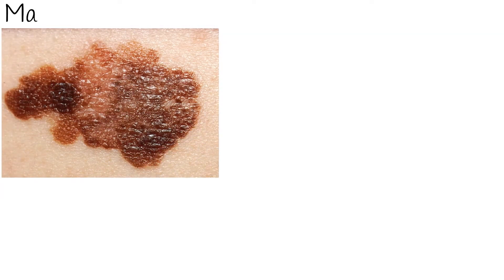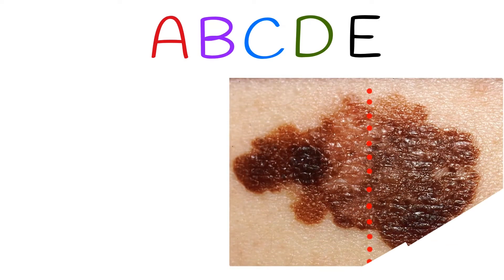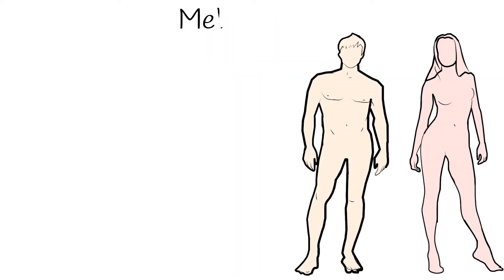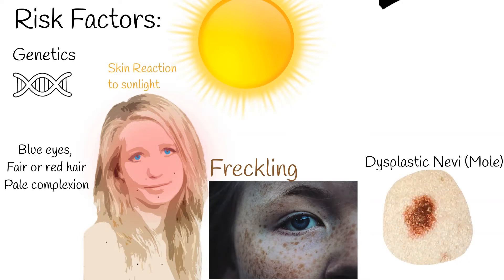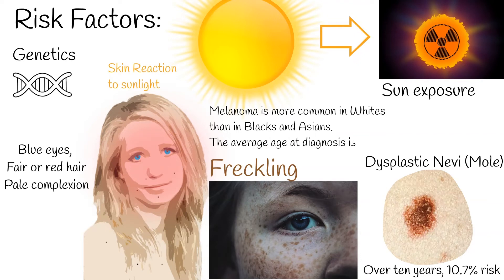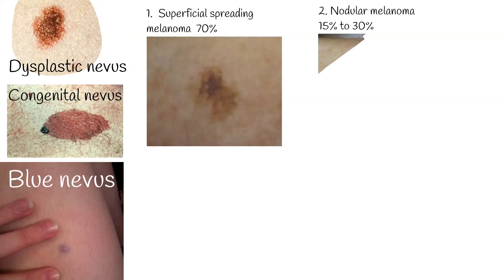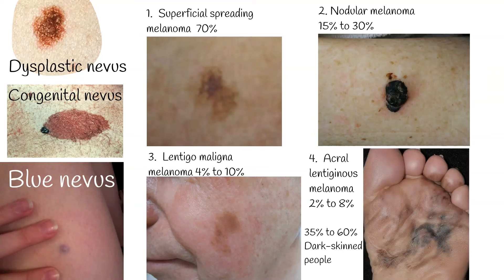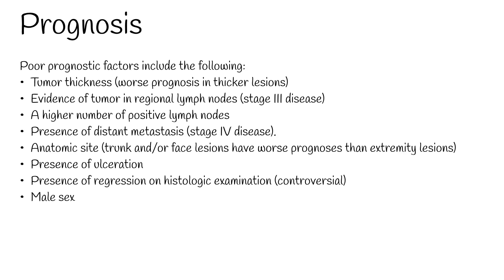Malignant Melanoma - How To detect Melanoma early; ABCDE rule. Types of Melanoma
Malignant Melanoma is the most serious and deadliest form of skin cancer. Because, It has  tendency to spread in distant areas of the body, which is called metastases.
Prognosis of melanoma highly dependent on stage of the disease.
In the early stages, melanoma can be treated successfully with surgery alone
For example: The five-year survival rate for patients with stage 0 melanoma is 97%.
 compared with about 10% for those with stage IV disease.
Therefore, early and correct diagnosis is key for ensuring patients have the best possible prognosis.
To diagnose melanoma as soon as possible, it is important to  know, primary characteristics of skin lesions, which potentially  can be melanoma.  The characteristics of melanoma are commonly known by the acronym ABCDE and include the following:
A – Asymmetry.  Skin lesion  is not symmetrical. You will be unable to divide it  2 symmetrical parts.
B - Irregular border.  Nevus has no prominent  border.  but irregular, ragged, notched, or blurred edges.
C - Color variations, especially red, white, and blue tones in a brown or black lesion.
D - Diameter greater than 6 mm.
E - Elevated surface.

Melanomas typically occur on the skin.  In women, they most commonly occur on the legs, while in men, they most commonly occur on the back.
Rarely melanoma can develop  in the mouth, intestines, or eye.
Only 25 % of melanomas develop from mole.  Majority cases aren’t  arise from nevus.
The cause of  A melanoma is  malignant transformation of melanocytes, that occurs after DNA mutation, most often secondary to excess sun exposure, especially in people with lighter skin.
Other risk Factors of Melanoma Include:
Genetics:  Positive family history.
Personal characteristics - Blue eyes, fair and or red hair, pale complexion; skin reaction to sunlight (easily sunburned); freckling; benign and or dysplastic melanocytic nevi (the number shows a stronger correlation than size).
High ultraviolet rays radiation exposure. Sun exposure over a lifetime.
Recent evidence has shown that the risk of melanoma is higher in people who use sunscreen.
Because sunscreen blocks ultraviolet radiation  type B, but doesn’t block Type A. UVA.
Those people are exposed to the sun more than other average people.
Atypical mole can transform to  melanoma. Over ten years, 10.7% risk.
The incidence of malignant melanoma is rapidly increasing worldwide, its spreading rate is faster than any other cancer, except lung cancer in women.
Melanoma is more common in Whites than in Blacks and Asians.
The average age at diagnosis is 57 years.
But, Melanoma is also common among  young and middle-aged people.
Certain lesions are considered to be precursor lesions of melanoma. These include the following nevi:
Common acquired nevus.
Dysplastic nevus.
Congenital nevus.
Cellular blue nevus.
The 4 major types of melanoma, classified according to growth pattern, are as follows:
1. Superficial spreading melanoma constitutes approximately 70% of melanomas, usually flat but may become irregular and elevated in later stages; the lesions average 2 cm in diameter, with variegated colors, as well as peripheral notches, indentations, or both.
2. Nodular melanoma accounts for approximately 15% to 30% of melanoma diagnoses; the tumors typically are blue-black but may lack pigment in some circumstances.
3. Lentigo maligna melanoma represents 4% to 10% of melanomas; the borders; they begin as small, freckle-like lesions
4. Acral lentiginous melanoma constitutes 2% to 8% of melanomas in Whites and 35% to 60% of them in dark-skinned people;

By Setijanti H.B., Rusmawati E., Fitria R., Erlina T., Adriany R., Murtiningsih - Chapter: Setijanti H.B., Rusmawati E., Fitria R., Erlina T., Adriany R., Murtiningsih (2019) Development the Technique for the Preparation and Characterization of Reconstructed Human Epidermis (RHE)Book: Kojima H., Seidle T., Spielmann H. Alternatives to Animal Testing, Springer, Singapore DOI: 10.1007/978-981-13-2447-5_3. ISBN: 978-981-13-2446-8.License: Creative Commons Attribution 4.0 International License, CC BY 4.0,
By Omar Bari, Philip R. Cohen - (2017). &quot;Tumoral Melanosis Associated with Pembrolizumab-Treated Metastatic Melanoma&quot;. Cureus.